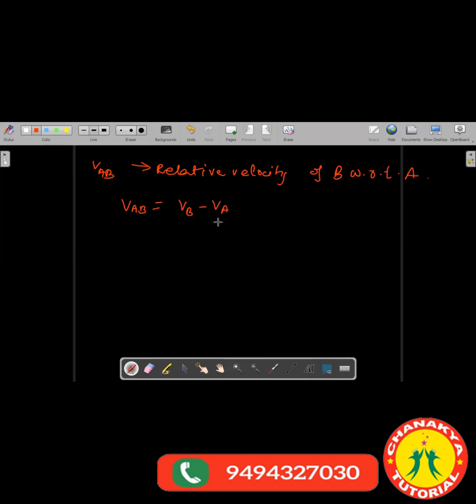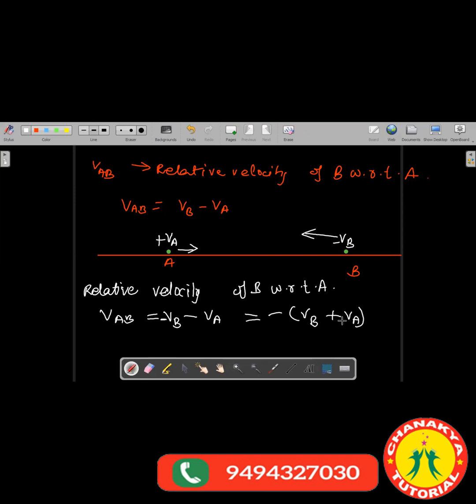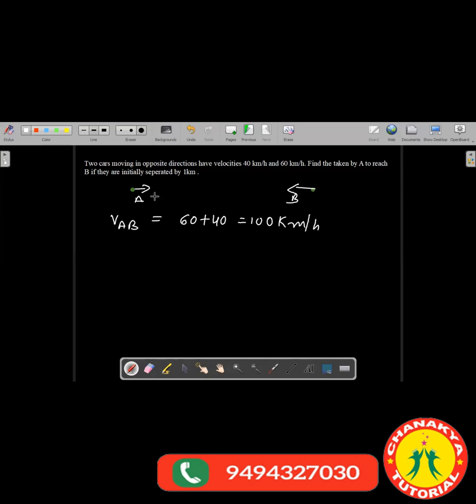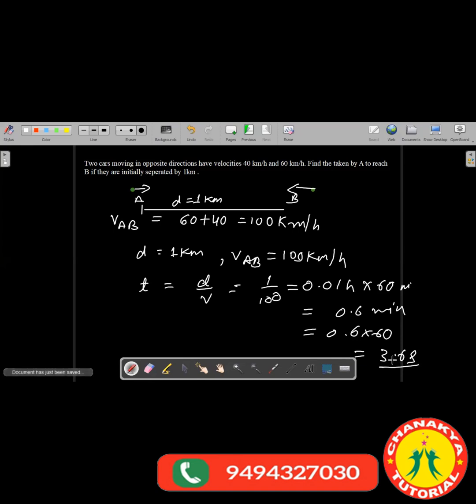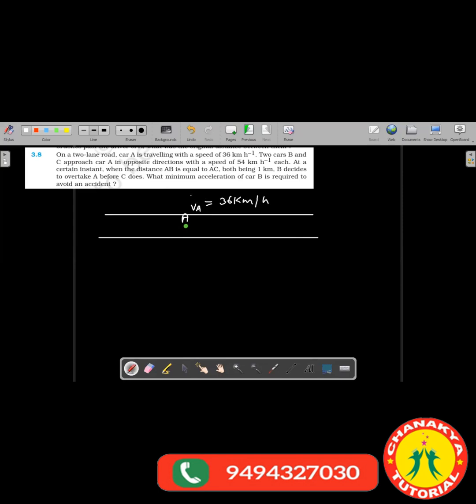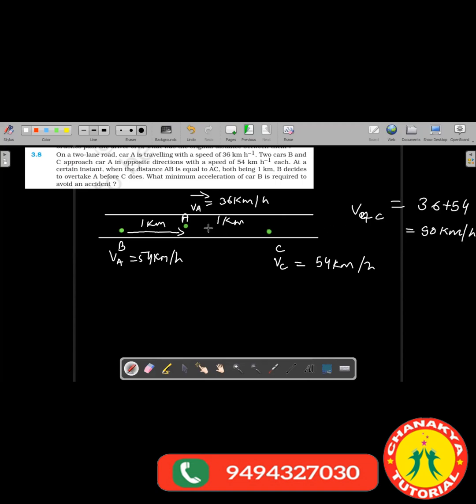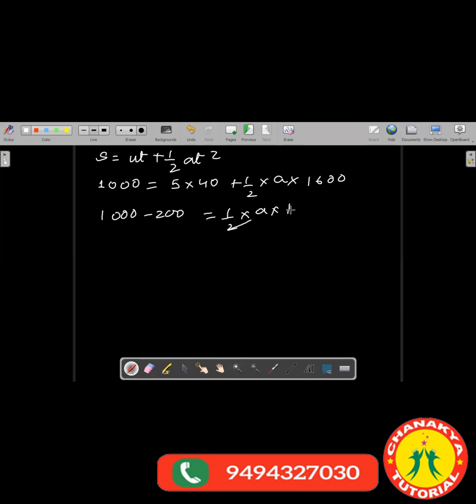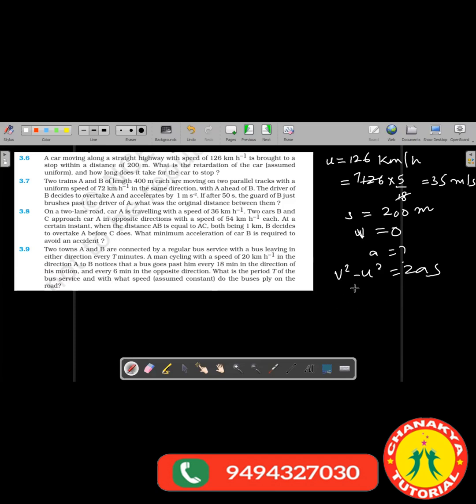Resultant of forces